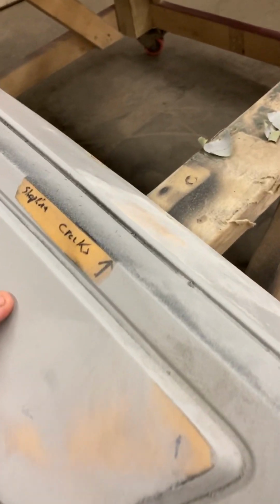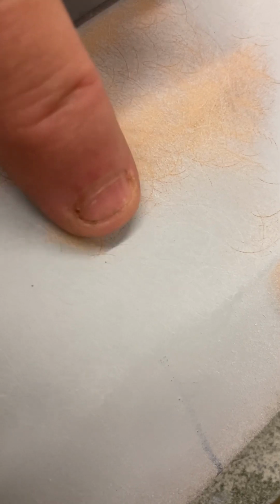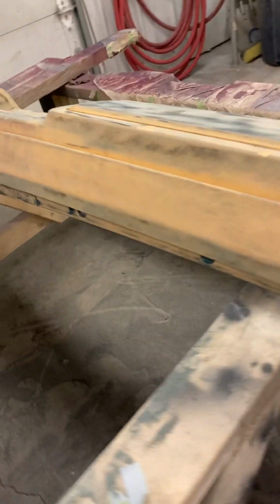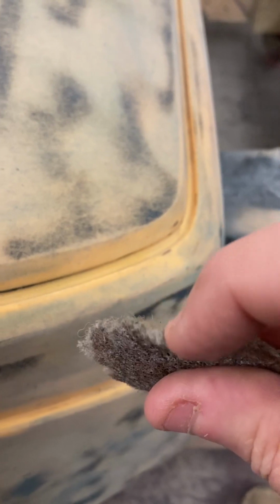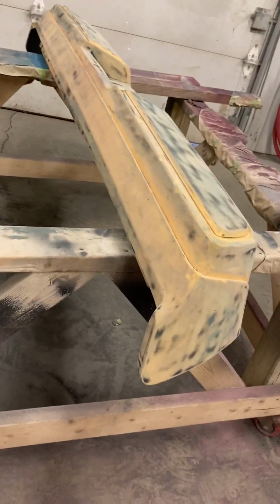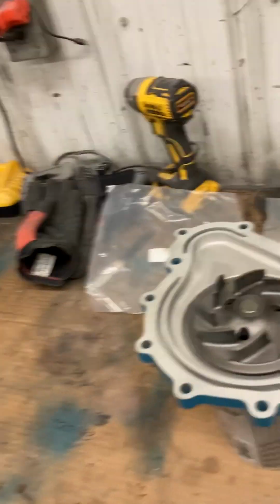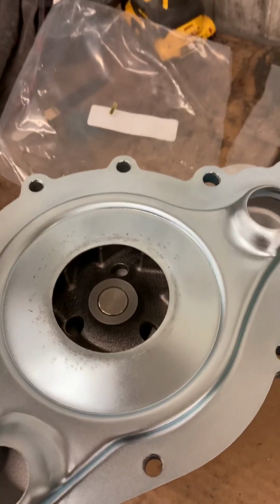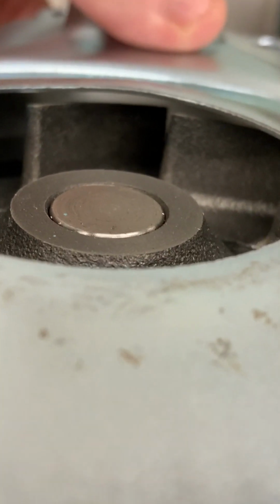Flex primer on urethane bumpers trans am restoration sanding tip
I  think i missed a short video, followup on sem and  flex additive, sanding.